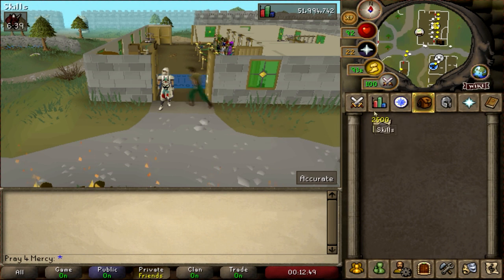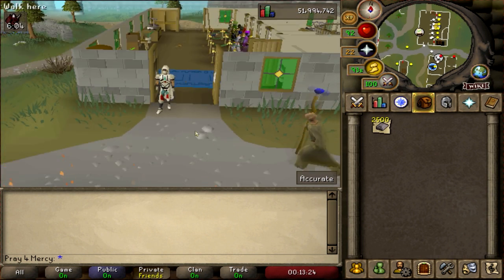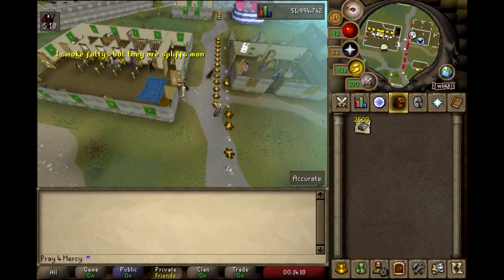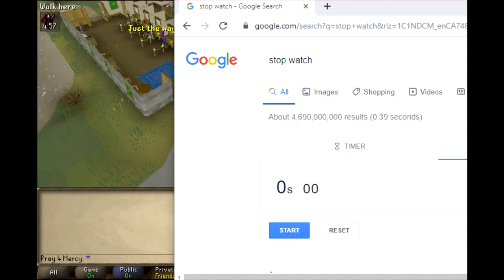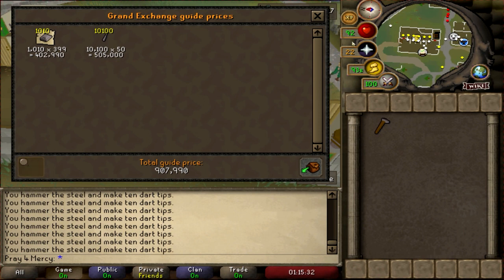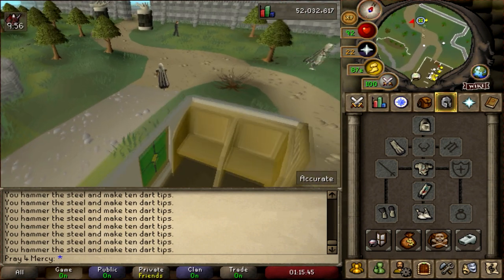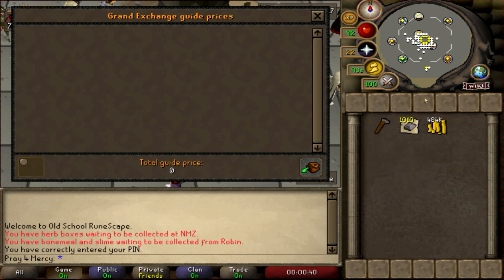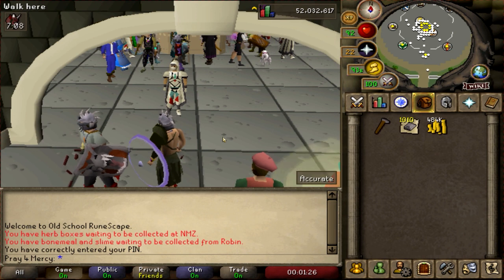OSRS P2P AFK MOBILE FRIENDLY MONEY MAKING METHOD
this isn't one of the BIG money makers!
but it is something anyone can do and start in any level!
This AFK money making method doesn't need to be looked at so often and is AFK friendly and mobile friendly as well!

This method isn't something to make millions in an hour but it is helpful to those who are looking for something to do on the side if you are busy with family or even watching tv!

This is a pay to play method P2P
and does require monthly membership!